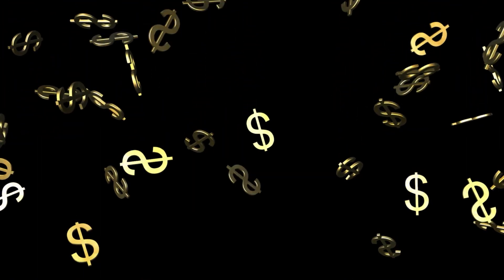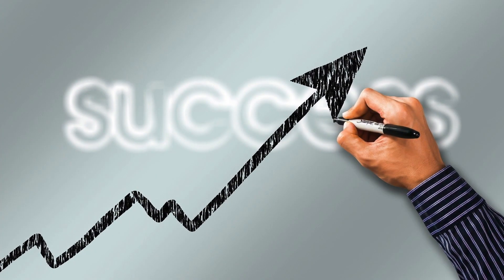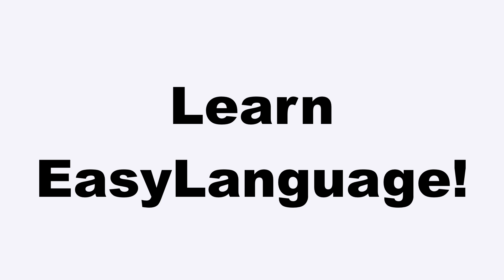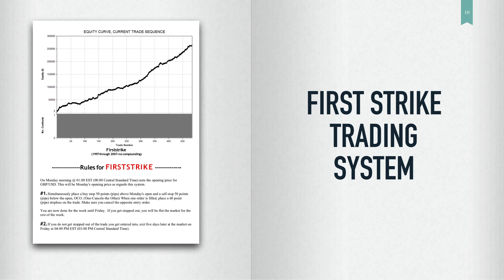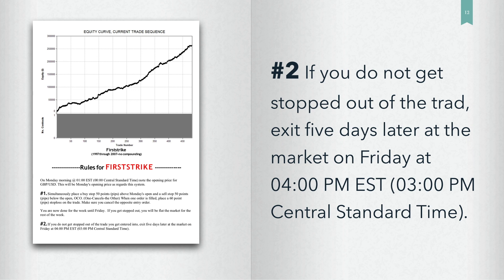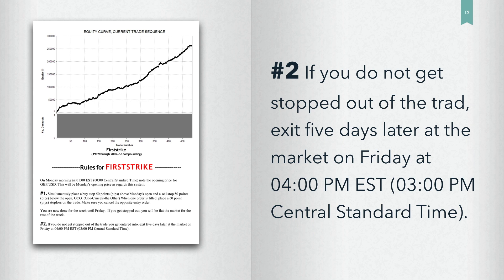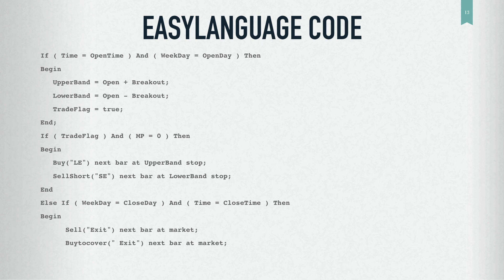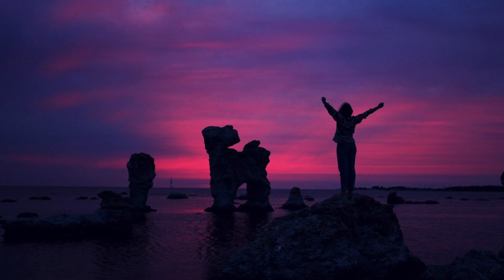Why you need to learn EasyLanguage: Strategy Testing!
If you want to learn how to get started with EasyLanguage check out this free mini-training.

ALGO TRADING NEWSLETTER
Free access to EasyLanguage strategy code and algorithmic trading tips.

EXPLORE MORE KILLER TRADING IDEAS

MASTER ALGO TRADING WITH OUR EXPERT COURSES
Build, validate, and deploy your own portfolio of trading systems in the next 90 days!

EASYLANGUAGE COURSE
Master the algorithmic trading language of EasyLanguage in just 9 short weeks!